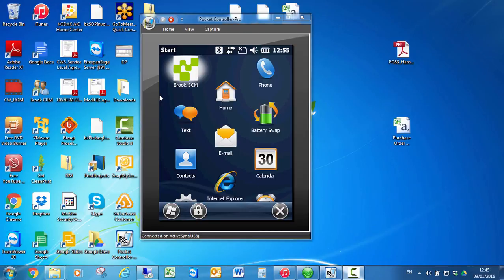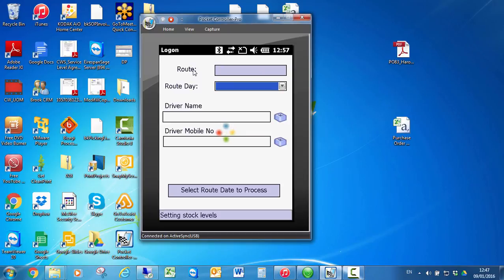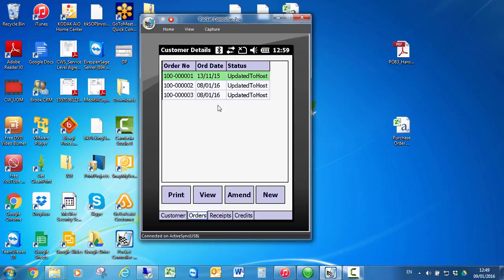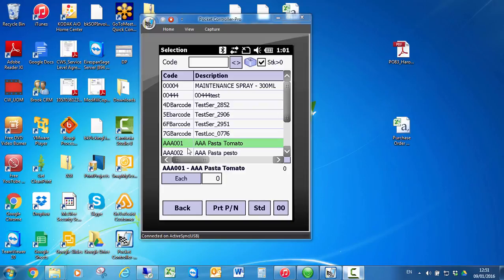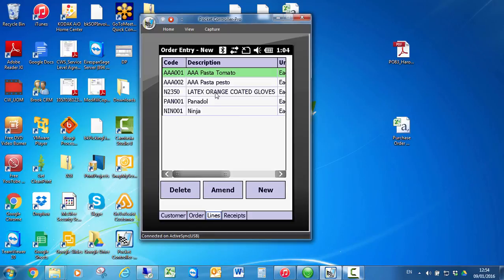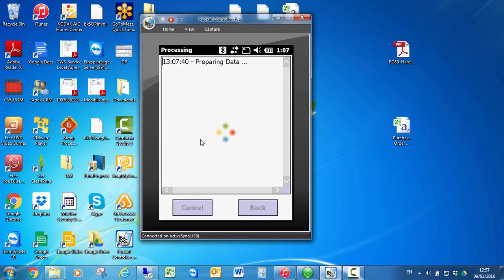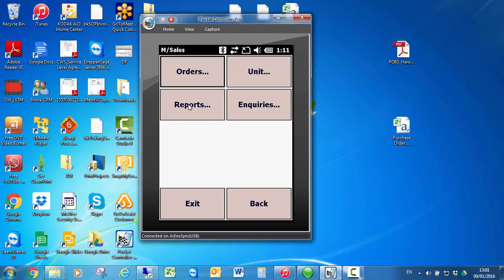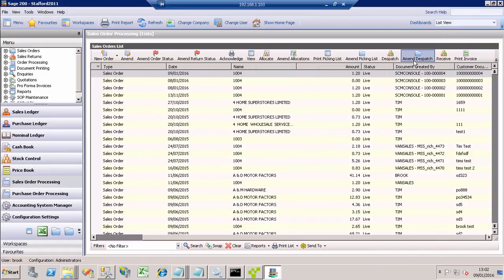Brook Mobile Sales for Sage 200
Brook Mobile Sales for Sage 200 is an advanced mobile sales system that allows remote mobile transactions and then printing of pick notes and invoices as well as electronic POD (proof of delivery) while the representative or driver is at the customers premises.

Challenges We Solve…
Actively involve the customer at the point of transaction
Integrate remote staff and tasks into organisations processes
Record proof of transaction
Eliminate errors and extra work due to re-keying remote data

Consulting on mobile transaction process management
Advice and/or supply of Auto ID Data Capture (AIDC) technology
Full implementation, integration, training and support for Sage 200 and Brook Mobile Sales & Delivery software

Benefits of Our Solutions
Completion of sales and delivery cycle
Improve customer ordering experience
Reduce administration costs and increase efficiencies